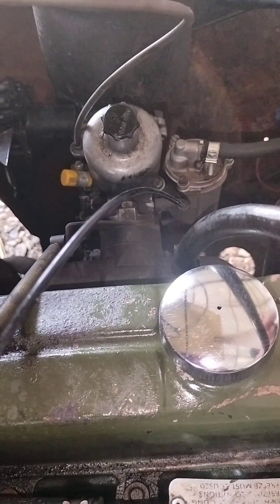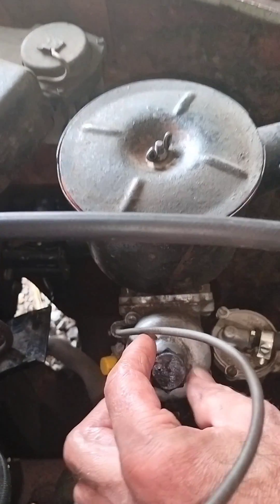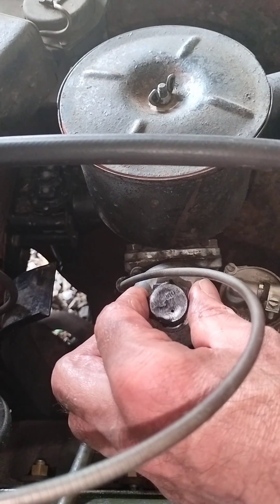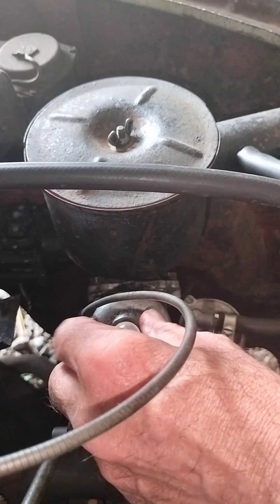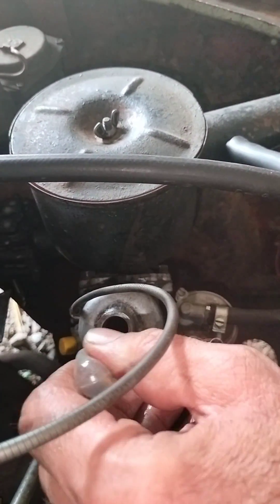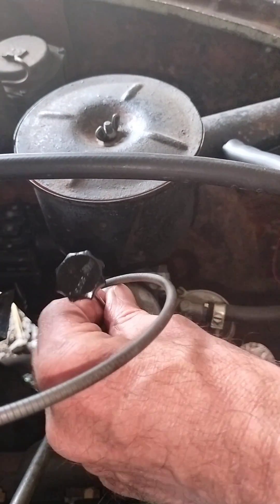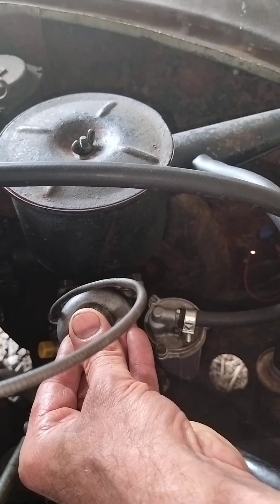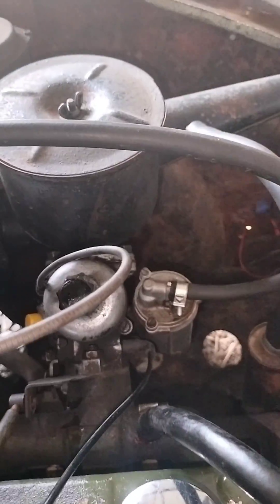Morris Minor Level 2: Topping up the dashpot oil on a Morris Minor carburettor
A brief guide on how to top up the dashpot oil on a Morris Minor carburettor